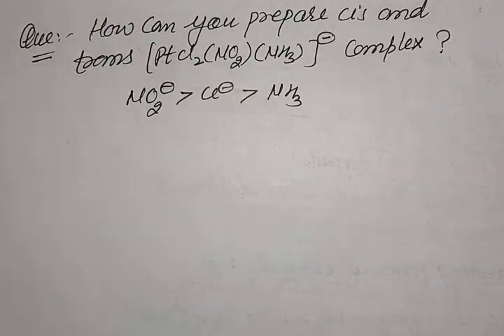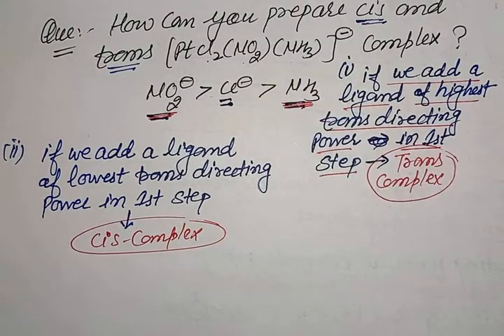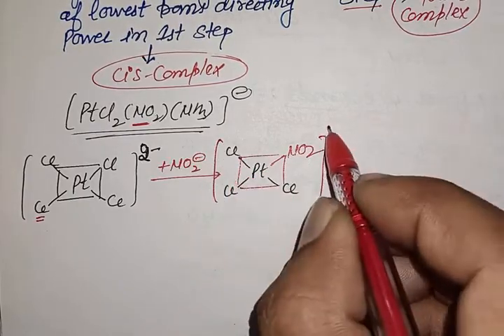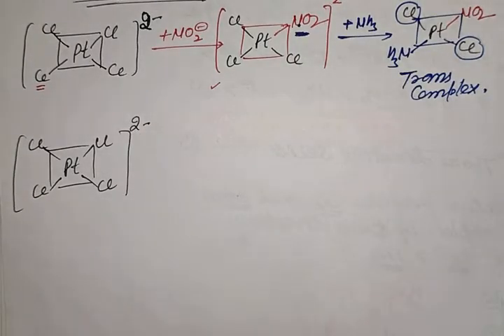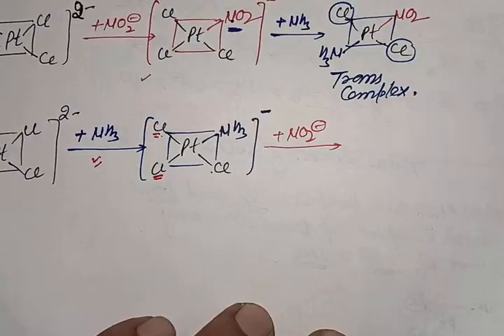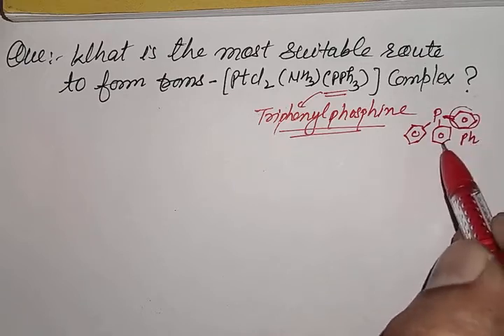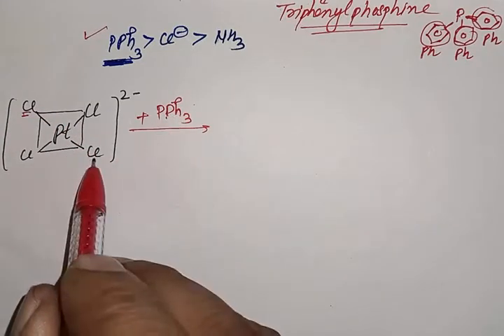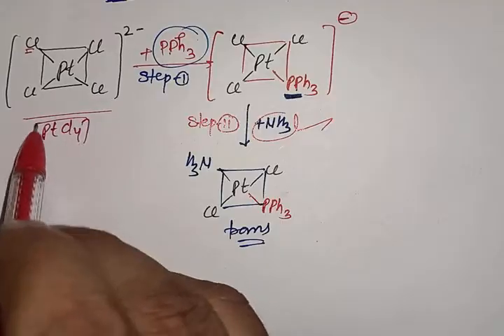Trans Effect | Problem on Trans Effect | BSc 3rd year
Trans effect | Problems on Trans Effect| BSc 3rd year

This video give the explaination of application of trans effect. How we can use trans directing Effect of different ligands to prepare the cis and trans isomers of various square planar complexes.